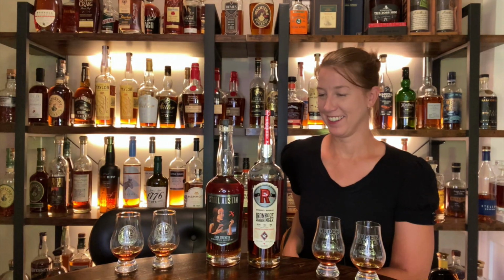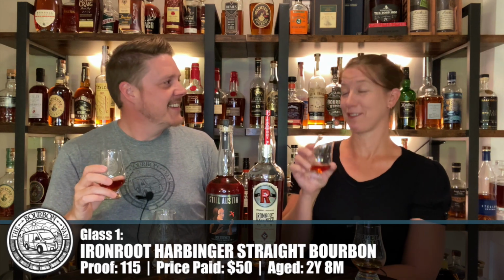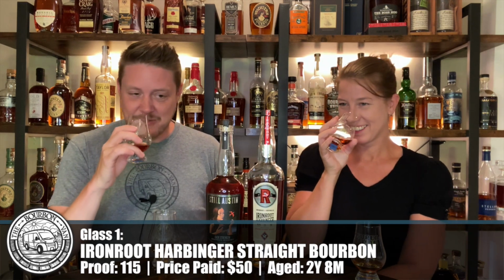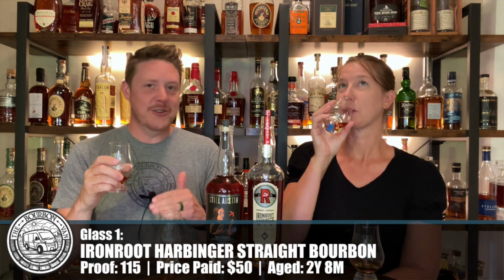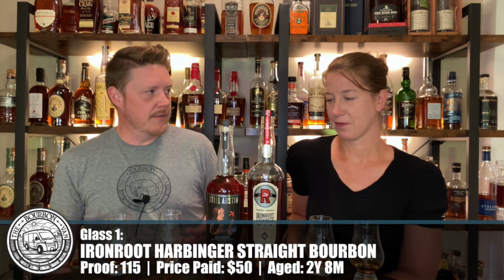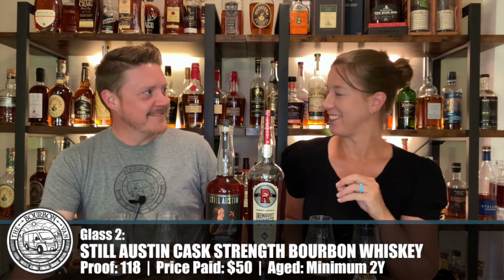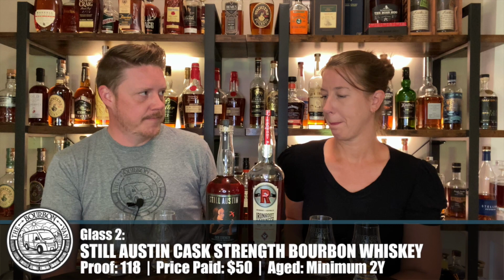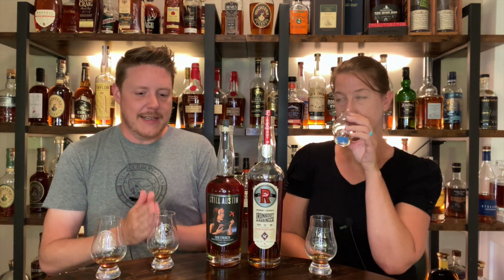Texas Sized Bourbon Showdown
Over the last few months, we've scooped up two high proof Texas whiskeys for $50 apiece: Ironroot Harbinger Bourbon and Still Austin Cask Strength Bourbon. Today, we're trying them side by side to see which bottle hits our tastes buds best. This is going to be a high proof matchup of the weirdest flavors we've ever gotten on bourbon, so saddle up!